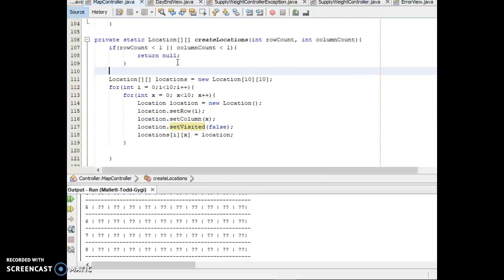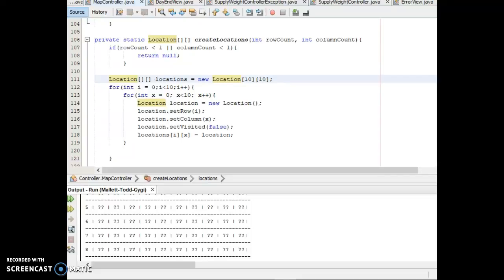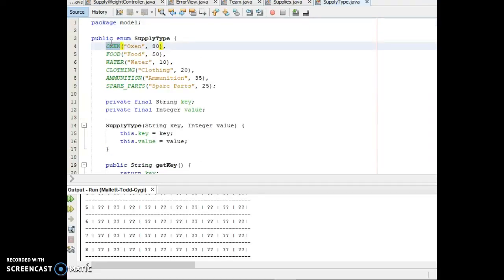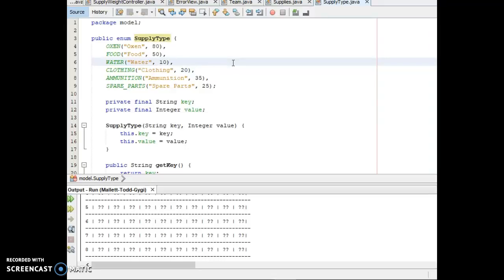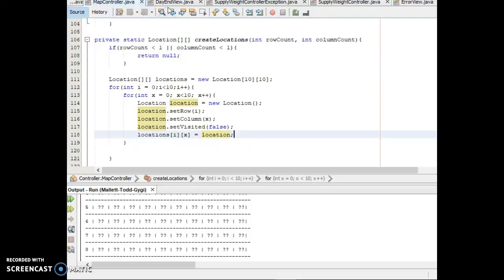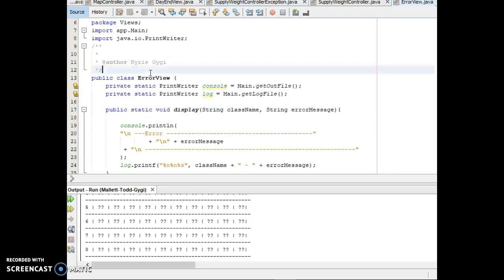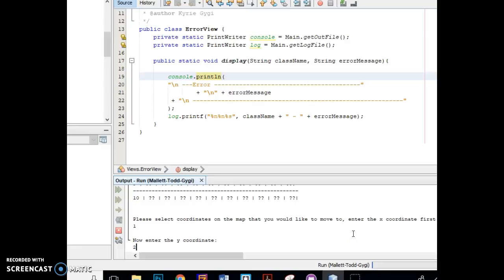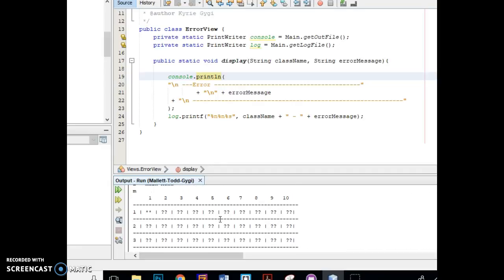Cit 260 Final